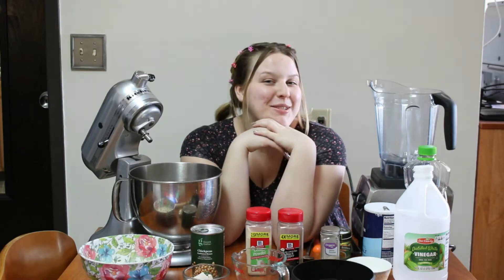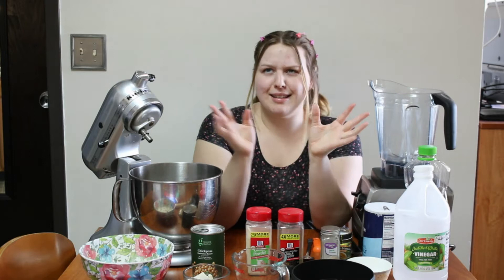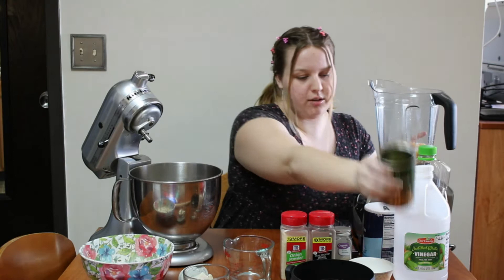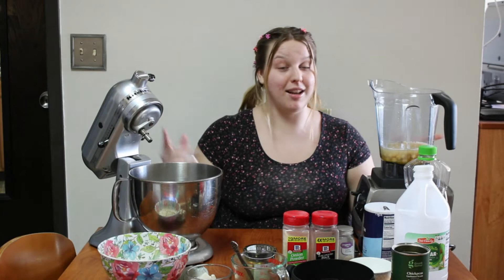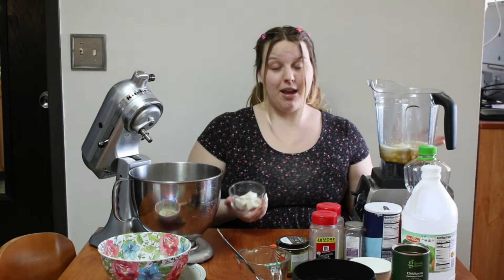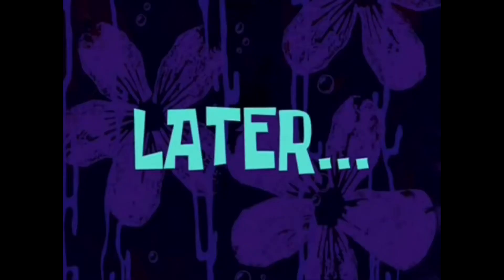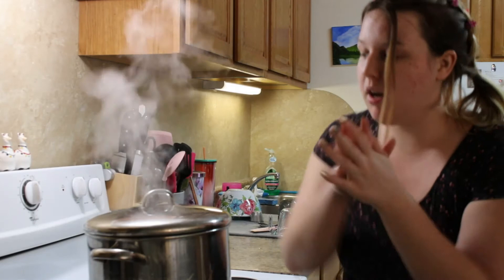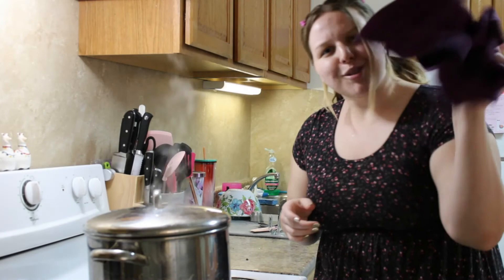How to make shreddable chicken style seitan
Hey friends! If you have been wanting to try seitan for a while, are new to the vegan community and just heard of it, or just looking for something new and fun, join me in making this vegan "meat." I've not made seitan more than a few times so we can be beginners together, but that being said I liked it quite a bit.

(So far I've used it in kung pao chicken and grilled lemon pepper chicken for a vegan Caesar salad. both were great!)

The recipie:
1 can chickpeas
35 ml water
2 Tbsp chicken bouillon (I used better than bouillon no chicken base)
1 Tbsp white vinegar
2 tsp onion
2 tsp garlic or two cloves fresh
50g tofu
200g vital wheat gluten
1 tsp seasoning salt or sea salt (optional, but good)

(credit to school night vegan for the original recipe)